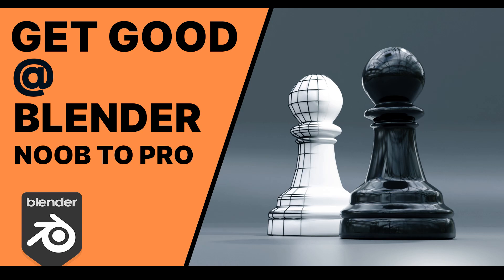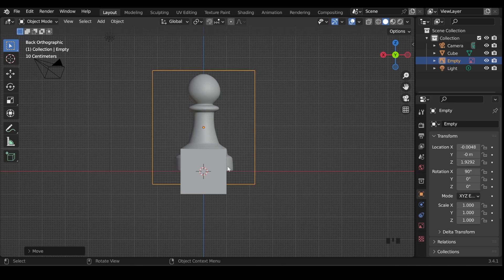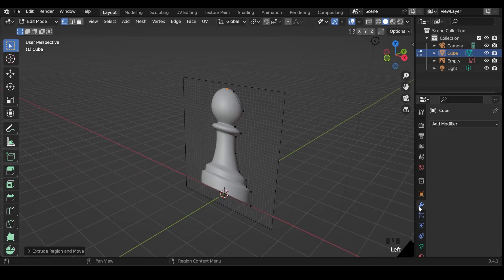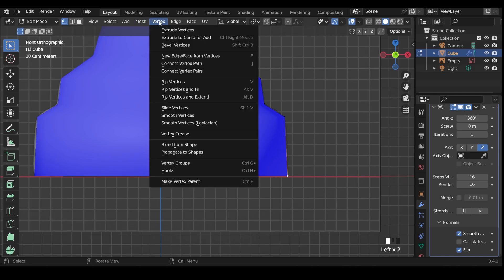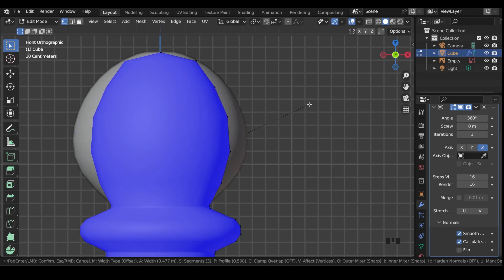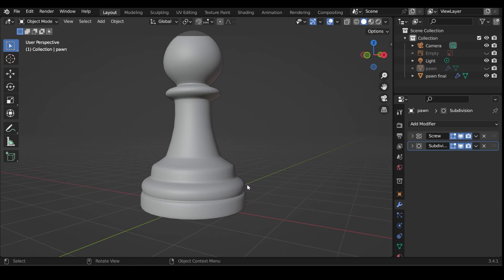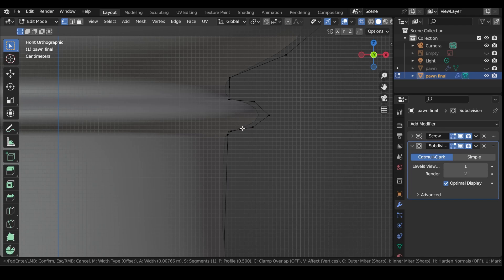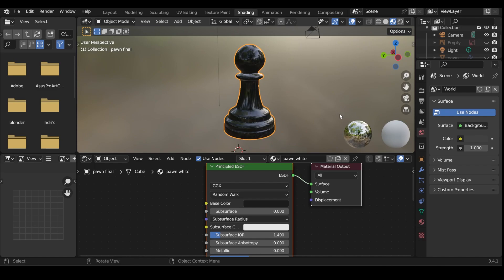Get Good at Blender - Easy Chess Piece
Get good at blender by working through simple challenges to improve your skill level and learn new skills along the way.
In this video I challenge you to make a chess piece. I use the screw modifier to make the task easier, quicker and better for editing.